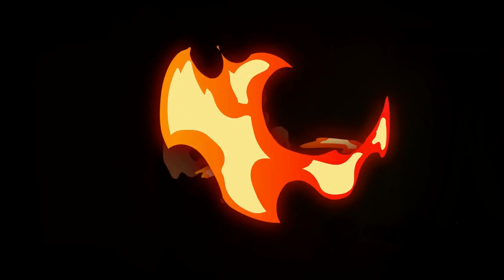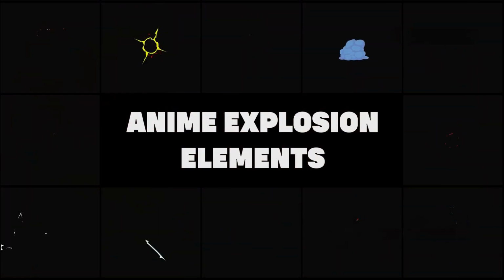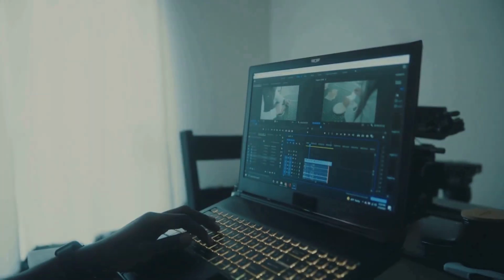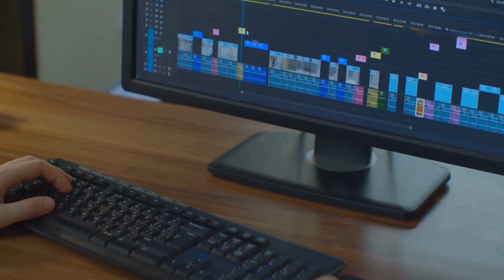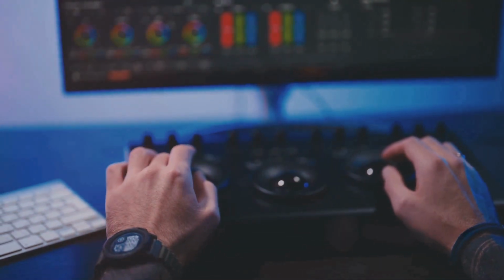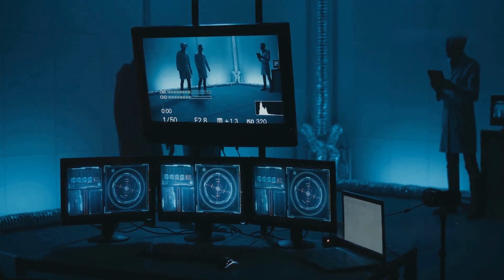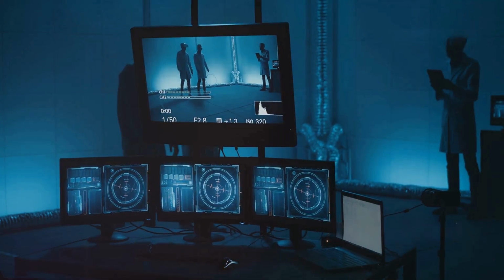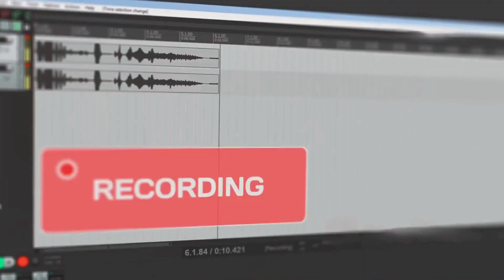How to Edit Videos for YouTube as a beginner in 2024 (From Start to Finish)